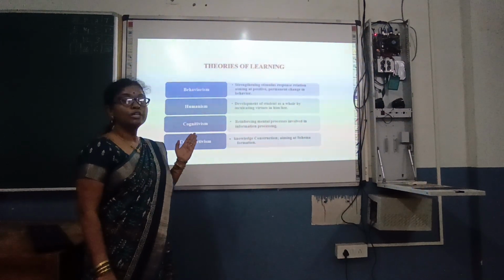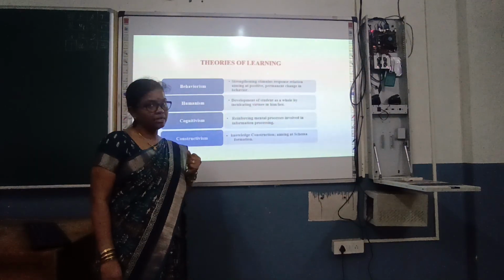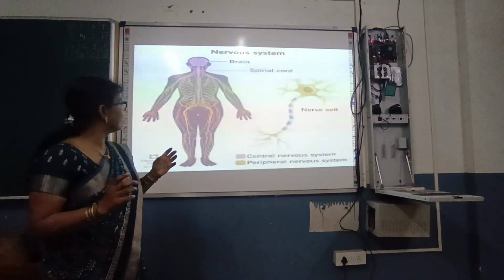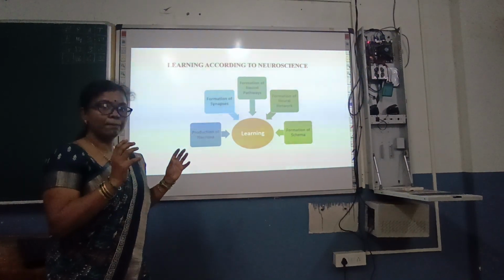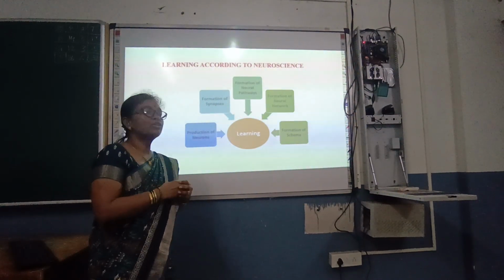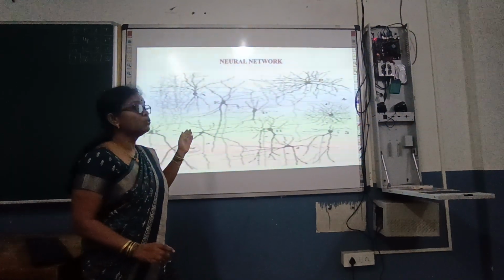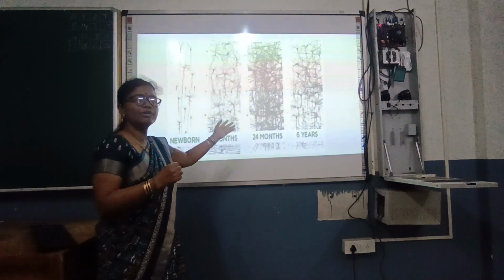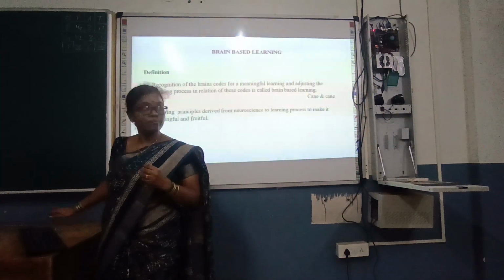Brain Based learning